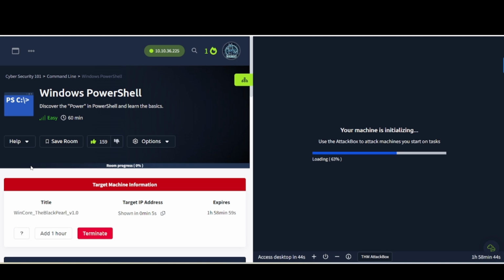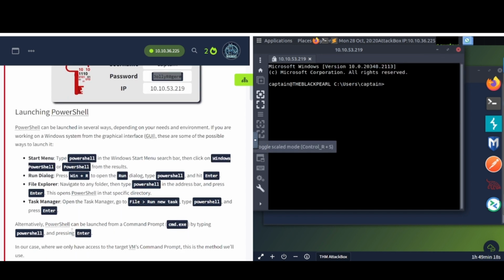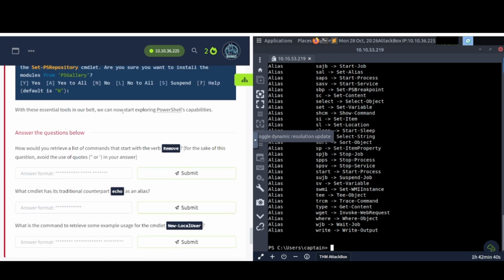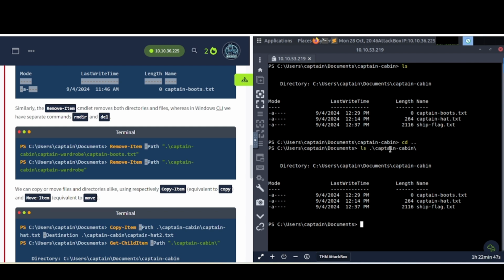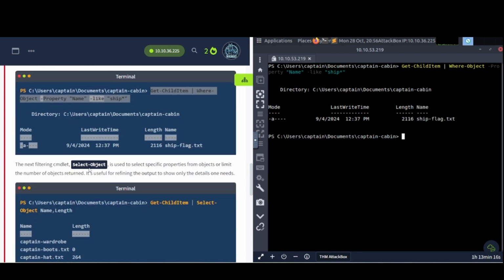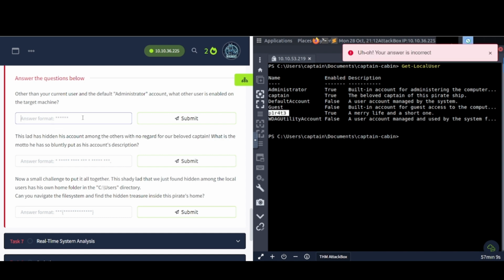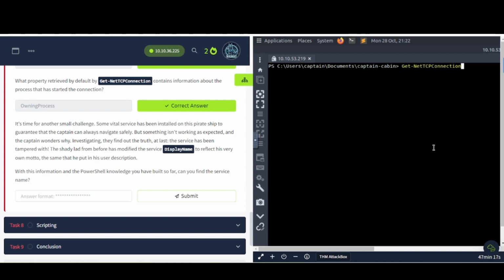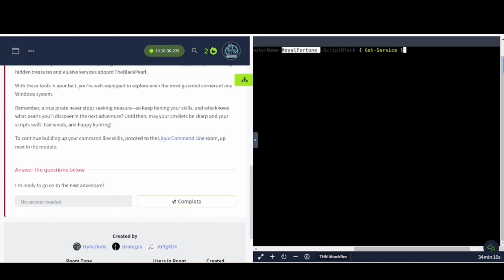Windows PowerShell | TryHackMe - Cyber Security 101